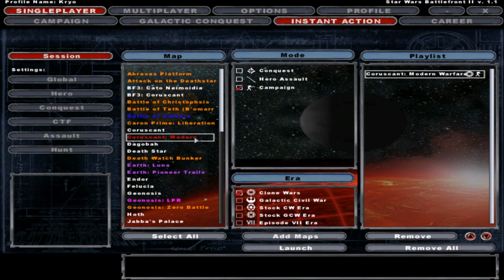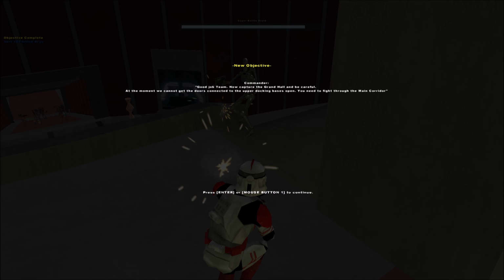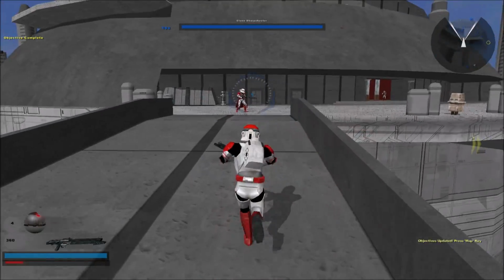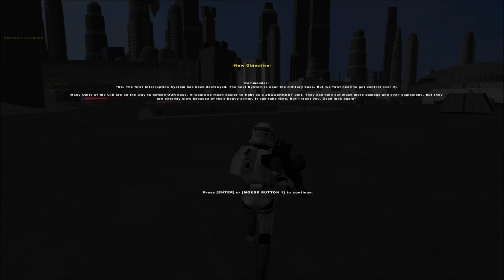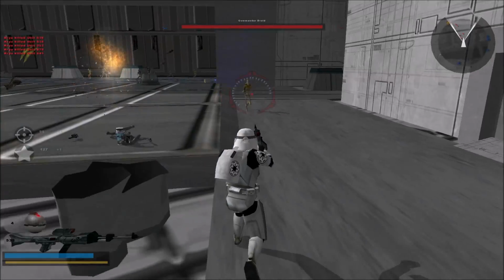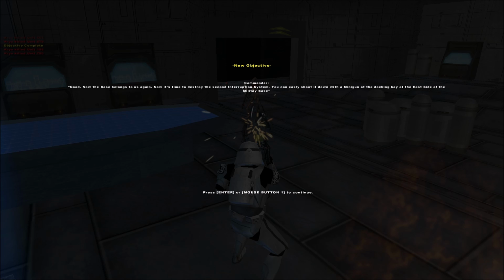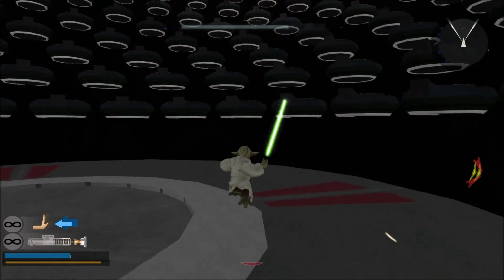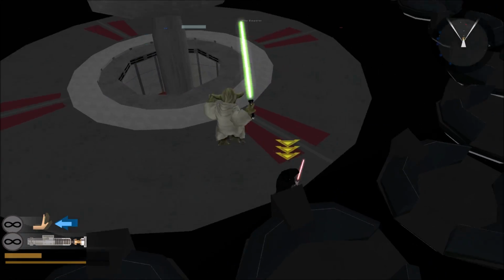Star Wars Battlefront 2 | Coruscant: Modern Warfare Campaign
Coruscant Modern Warfare is a large, open and detailed map set in the heart of Coruscant. It comes with custom sides, not only for the Clone Wars and Galactic Civil War, but also a new Episode 7 side featuring the First Order and Resistance.

The Campaign addon adds a new campaign gamemode that attempts to recreate the battle of Coruscant and the infamous duel between Master Yoda and Darth Sidious.